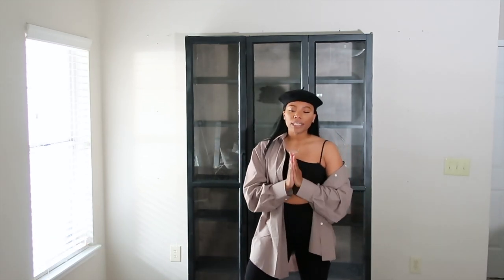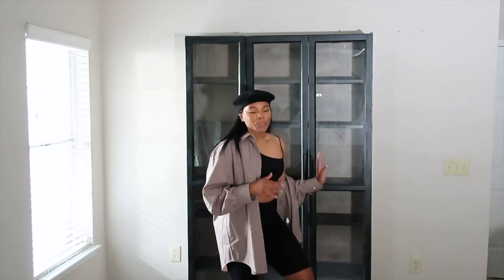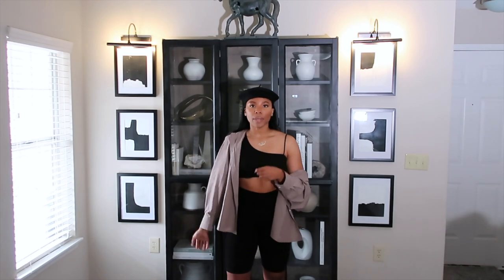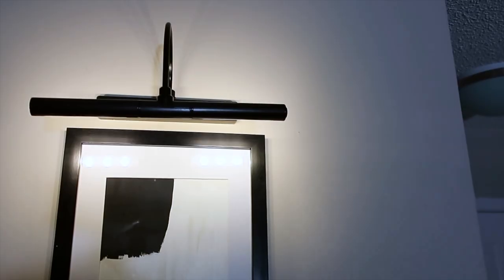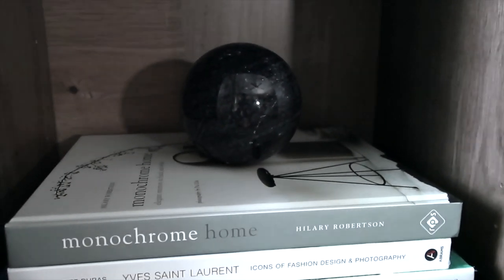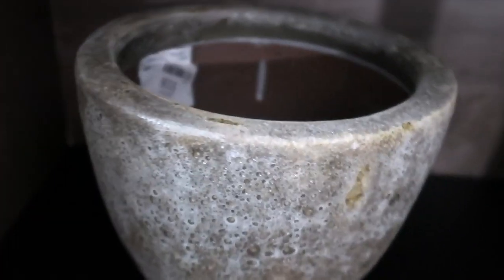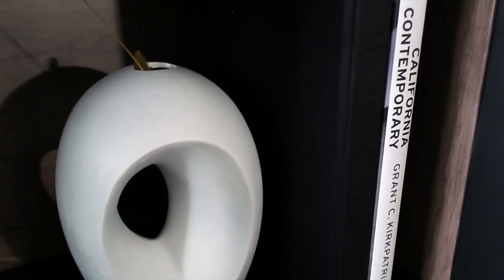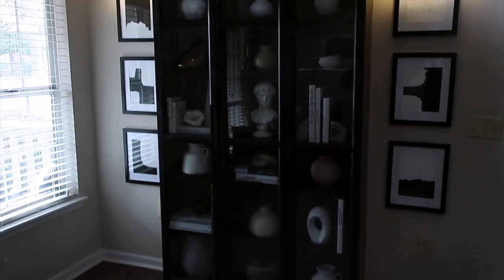DECORATE WITH ME | DIY PAINTINGS + DRESSING UP MY CUSTOMIZED IKEA BILLY BOOKCASE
Let’s decorate! In my last video you watched me attempt a customized bookcase. After dressing it up with some DIY art and some of my decor finds, I think I nailed it!

Time Stamps:
Decorating | 02:30
Item Breakdown | 04:38

J O I N T  I N S T A G R A M

SHOP OUR SITES!